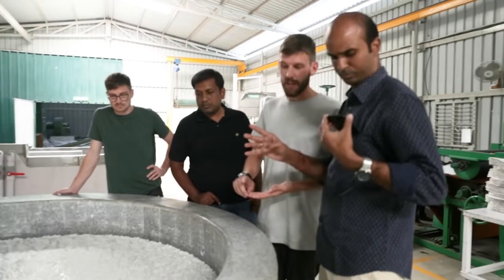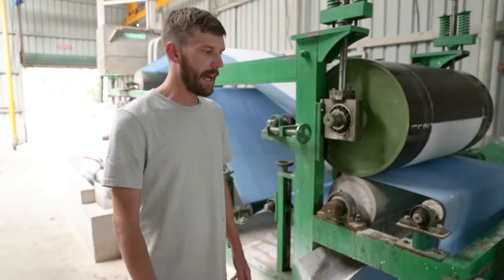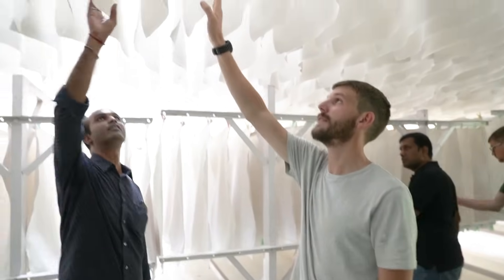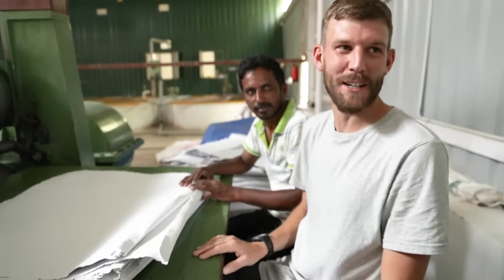Making paper from organic cotton, sun and water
Over the last year we’ve been working on turning the waste in our supply chain into a resource, so that there is no waste. This amazing plant takes the organic cotton floor waste, basically the offcuts when you make a tee) and then adds rainwater, solar power and a sun-drying shed (no chemicals, just some clever machinery) and makes beautiful card and paper. They print our designs with Soy. This is how we make our new packaging and stickers.